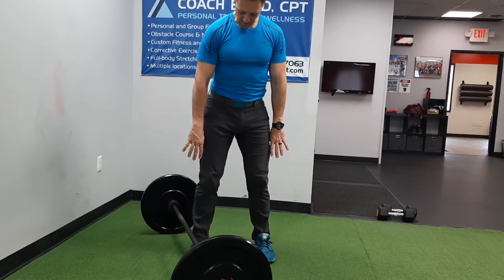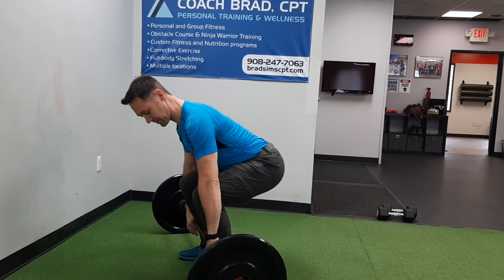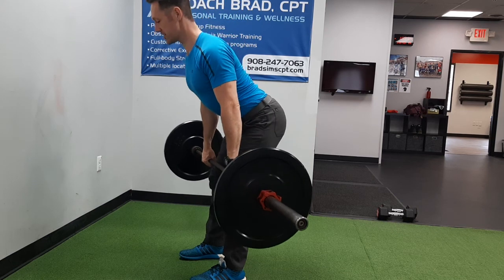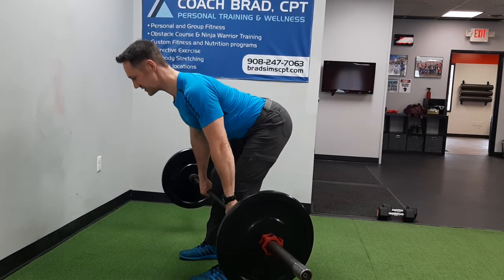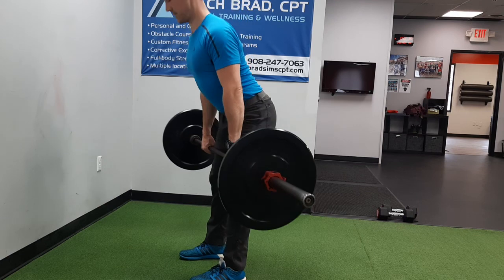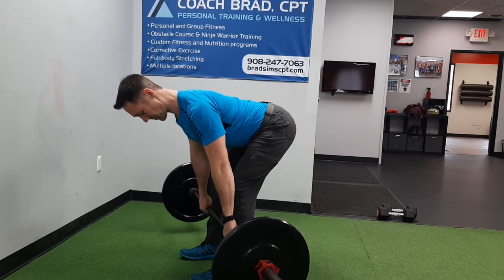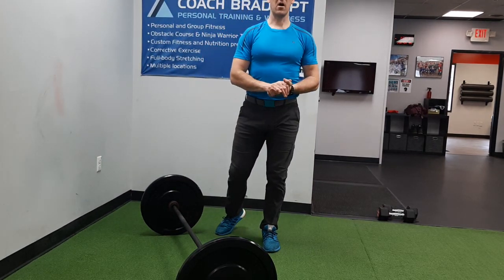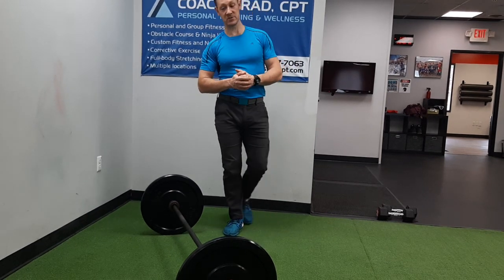Barbell - Romanian Deadlift "RDL"/Straight-leg deadlift